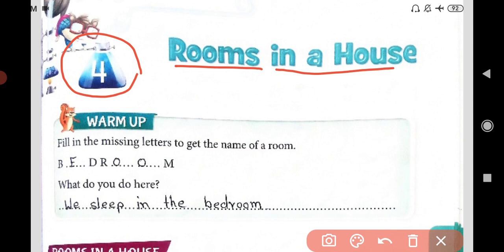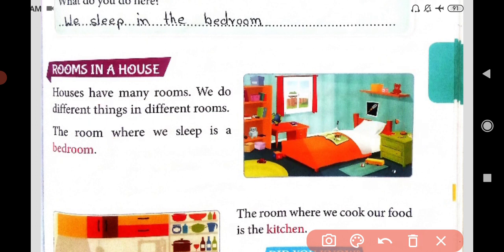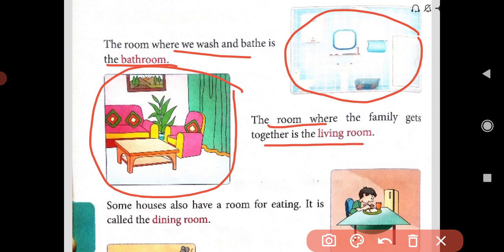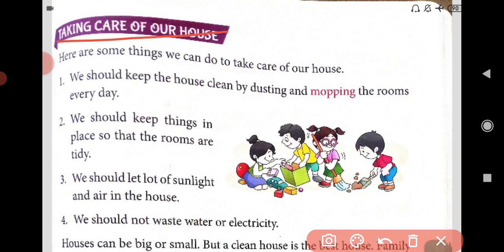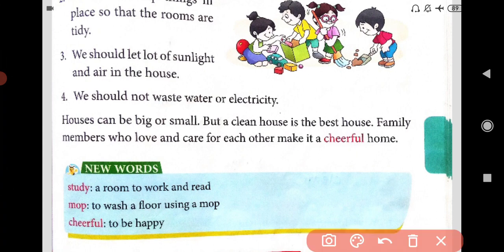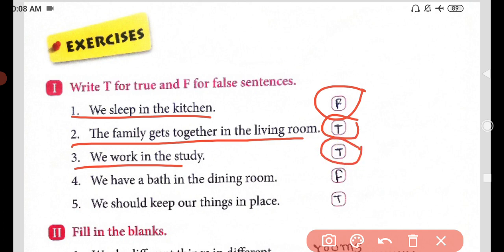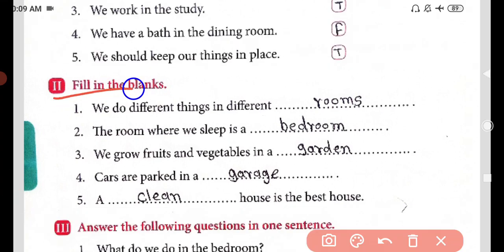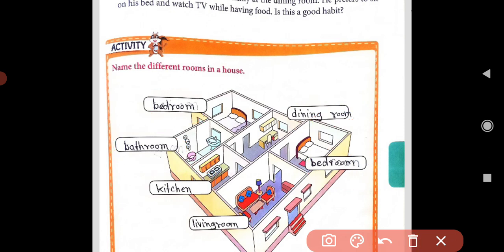Rooms in a House 1st standard EVS CBSE | explanation and exercise | Macmillan education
Rooms in a House 1st standard EVS | explanation and exercise | Macmillan education